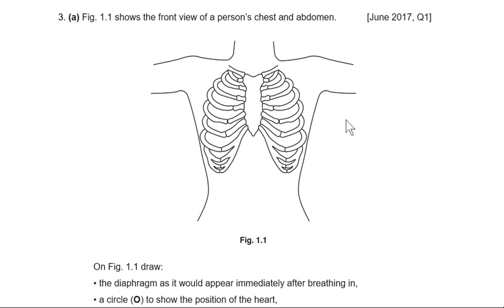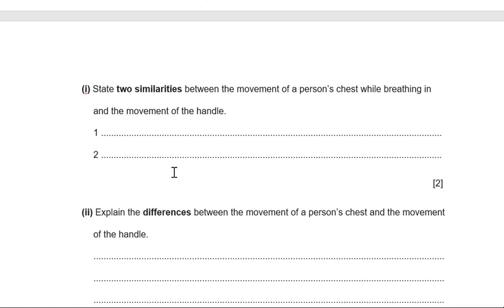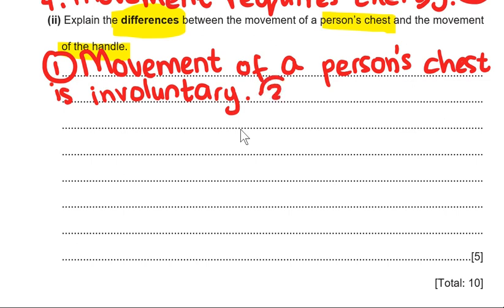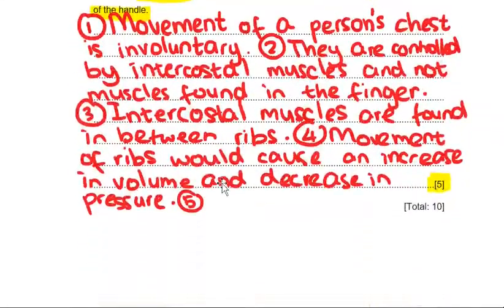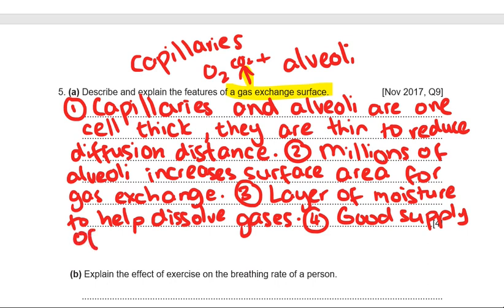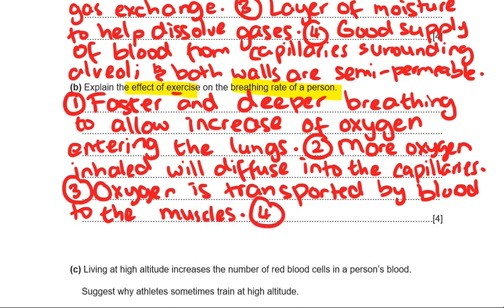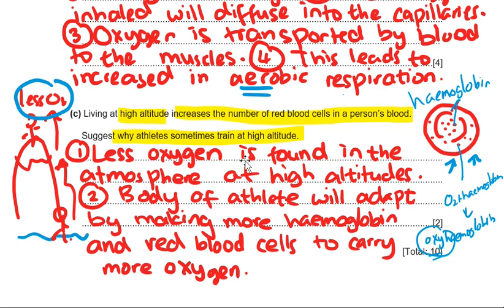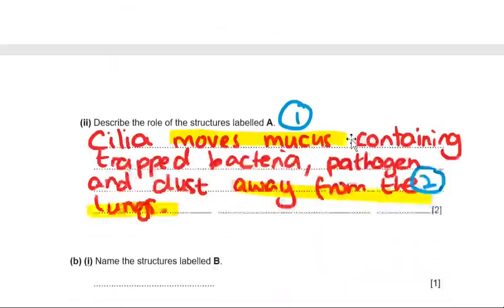Topic 9 Paper 2 PYP corrections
0:00 Q3(a)
3:23 Q3(b)(i)
8:23 Q3(b)(ii)
15:16 Q5(a)
20:02 Q5(b)
24:32 Q5(c)
28:46 Q8(a)(i)
31:28 Q8(a)(ii)
32:34 Q8(b)(i)